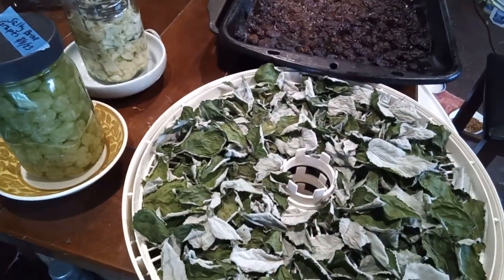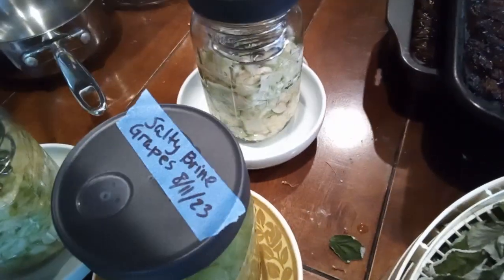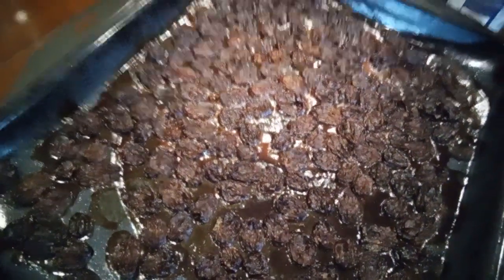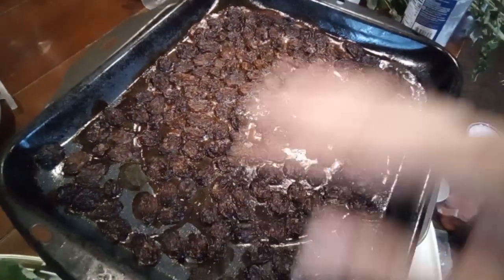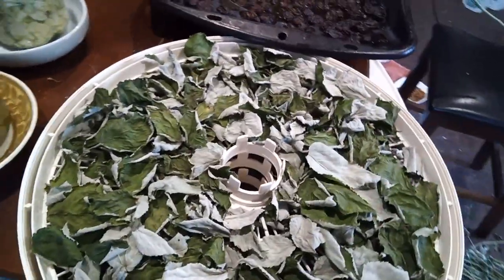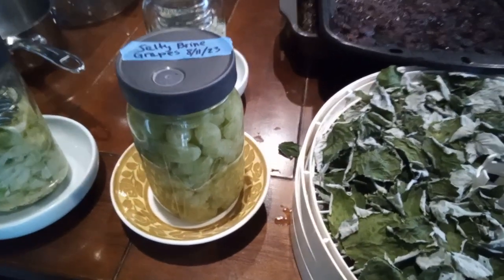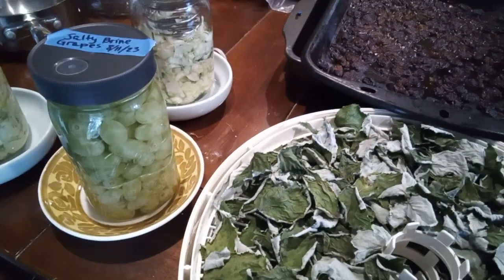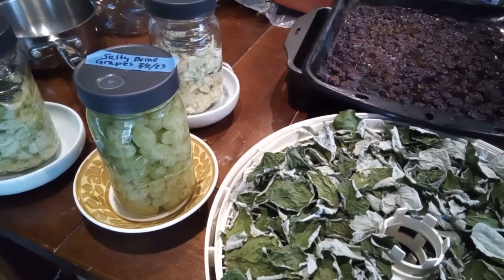August 11, 2023